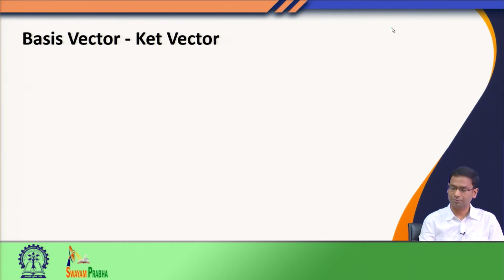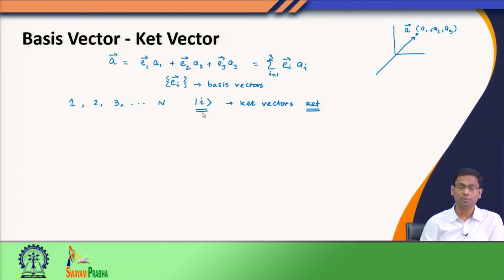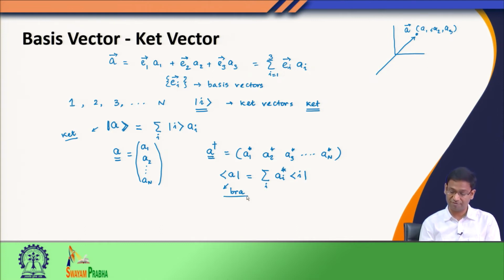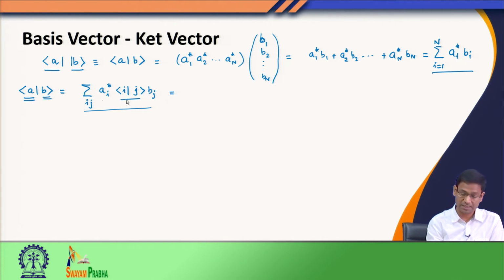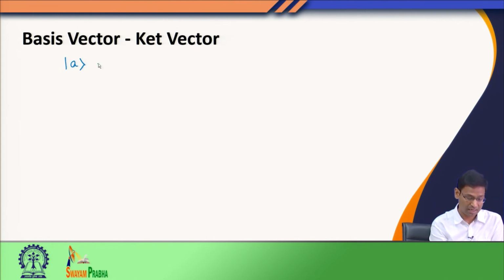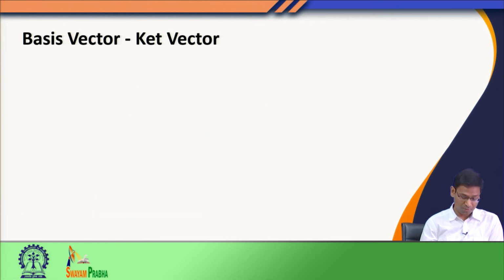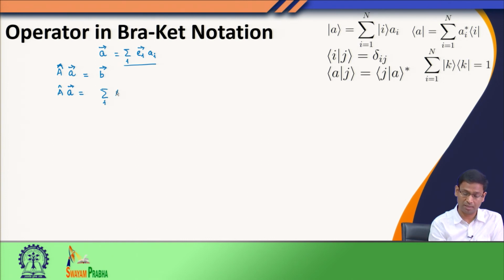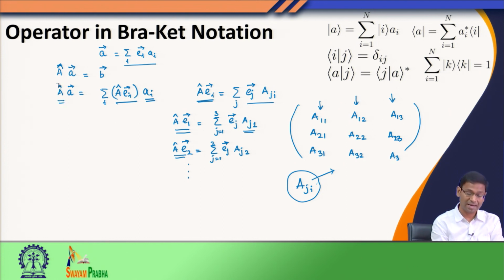Bra ket rotation Part l